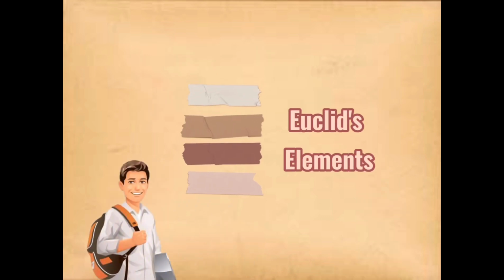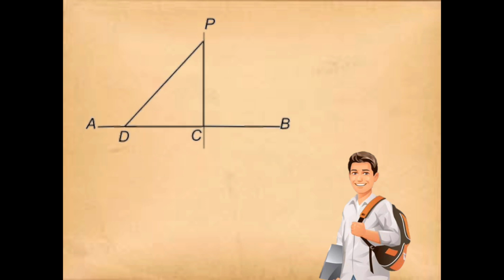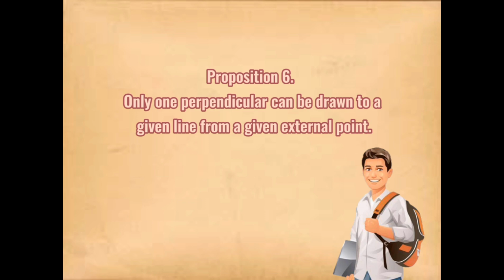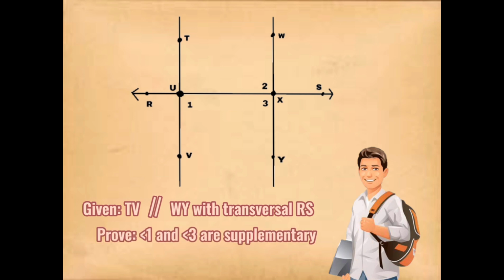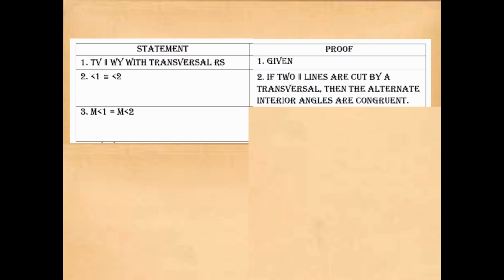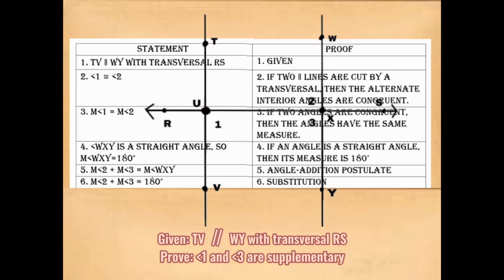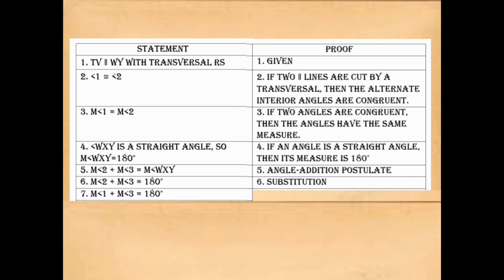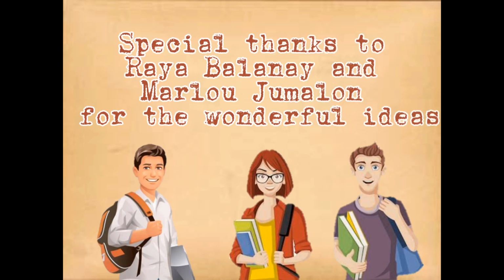Euclid's Elements - BSED MATH II-A